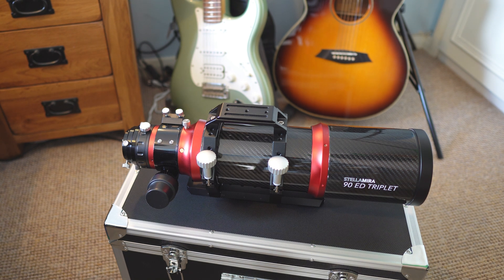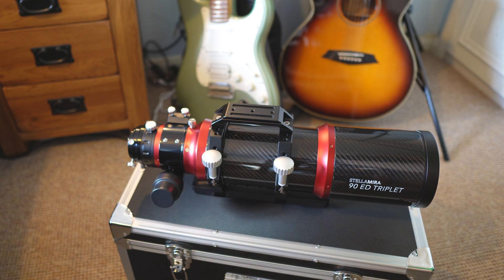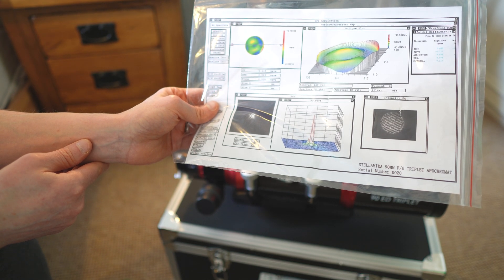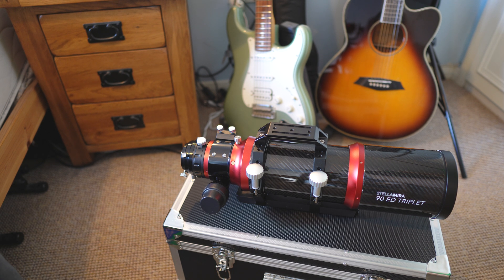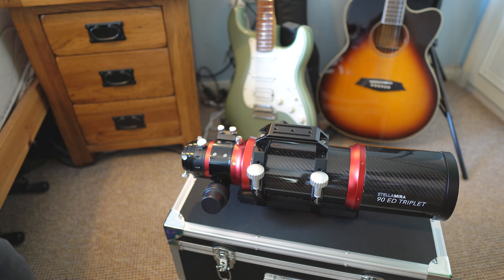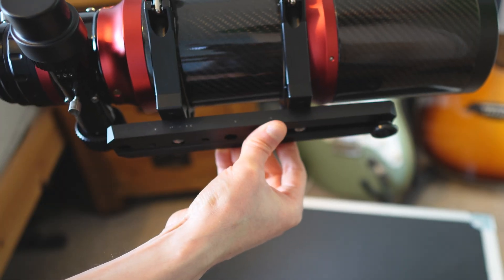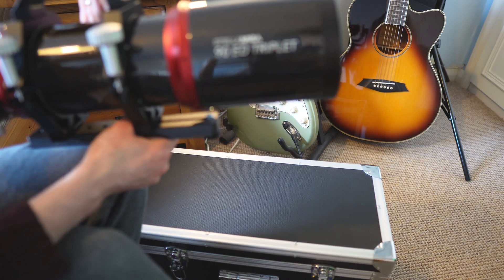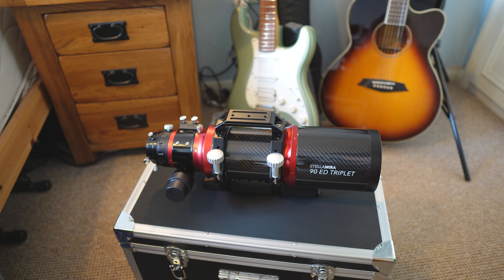Final Review after 4 months Testing - StellaMira 90 ED Triplet Refractor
What I like and what I don't like. After 4 months of imaging and testing it's time for the StellaMira 90 ED Triplet refractor to go back to First Light Optics. Here are my final thoughts.

StellaMira 2" 0.8x Reducer/Flattener

Special emojis and shout-outs on every video for channel members! Hit the Join button below the video to learn more.

**Beginner Telescopes**

**Offers**

**Mounts**

**Cameras/Astrophotography**

**Eyepieces**

**Filters**

**Accessories**

**Binoculars**